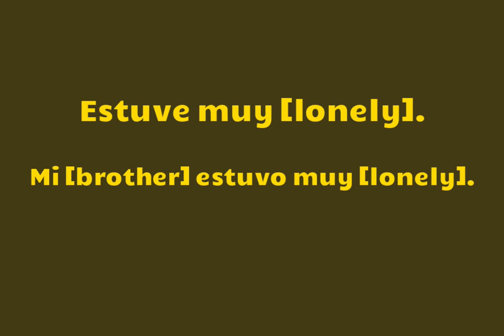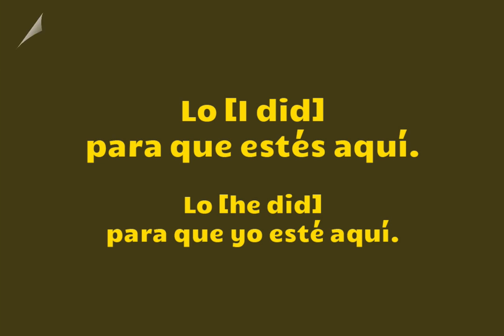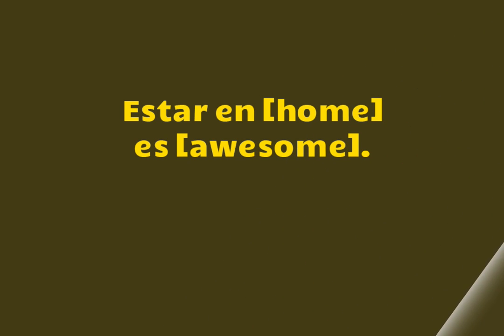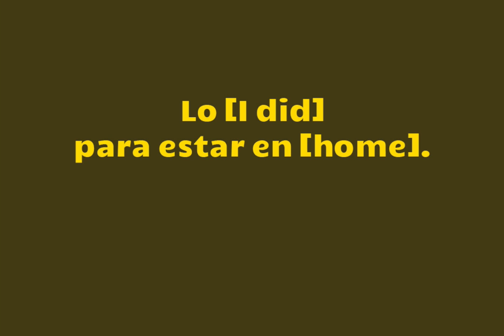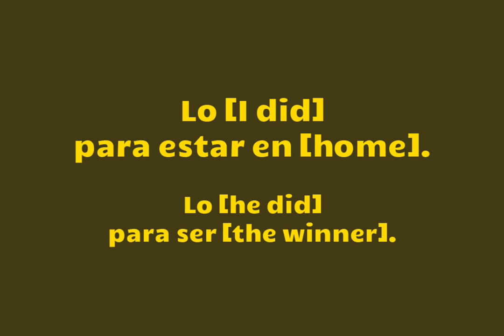Accelerated Spanish Lesson 4 Checkpoint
It's crucial that you start thinking in Spanish now! Practice with some essential phrases, modifying them with confidence that you're using perfect Spanish.